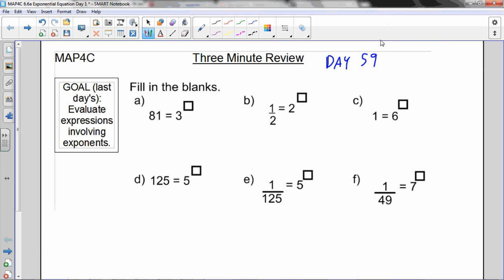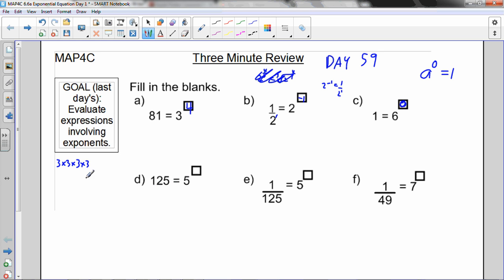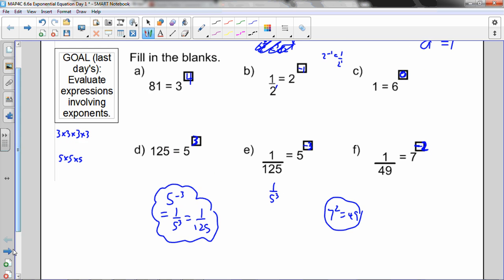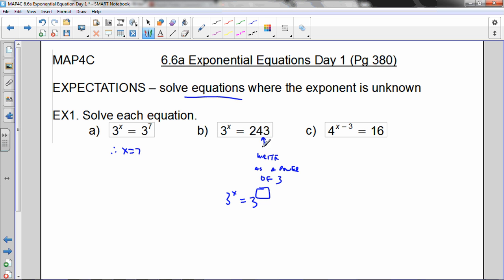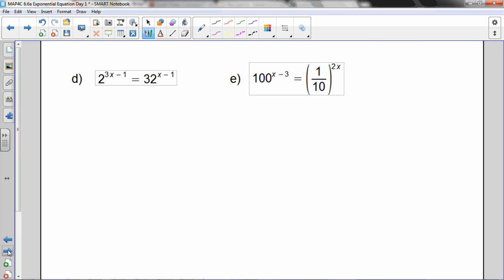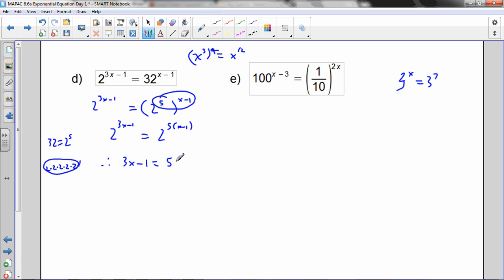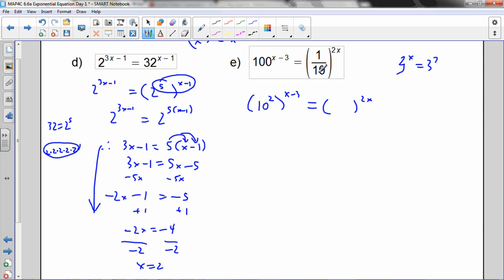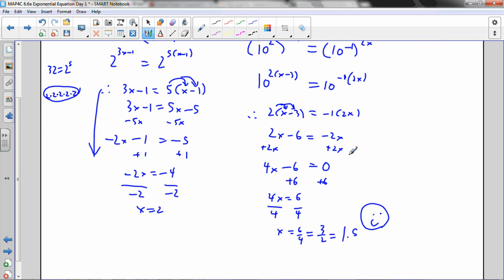MAP4C 6 6a Exponential Equations Day 1